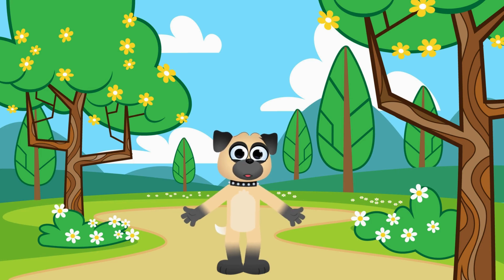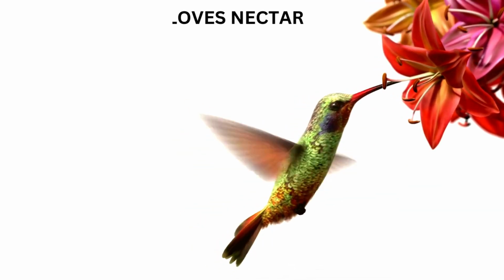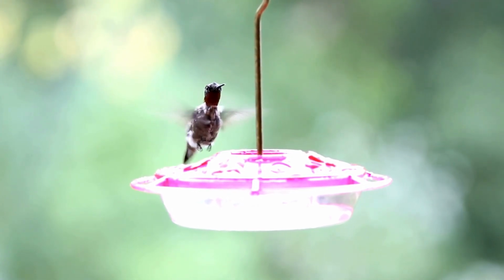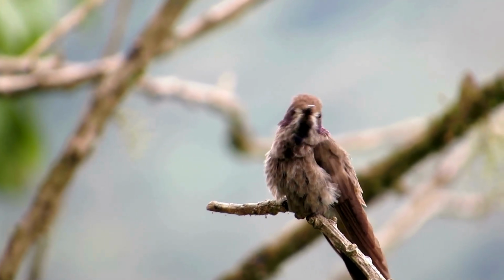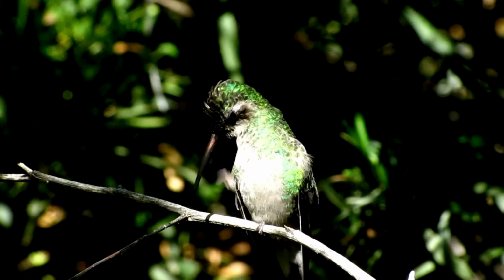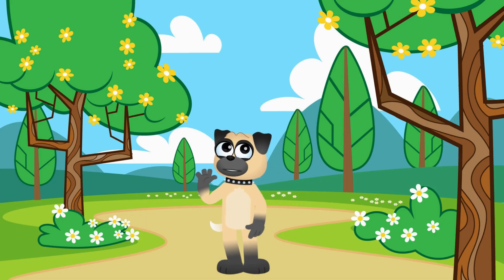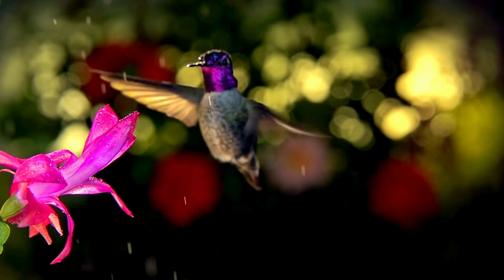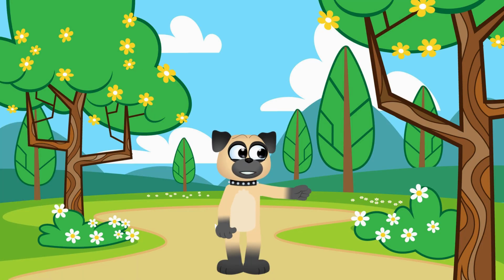Incredible Tiny Hummingbirds You Didn't Know Existed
Kid friendly videos explaining about various animals and wildlife